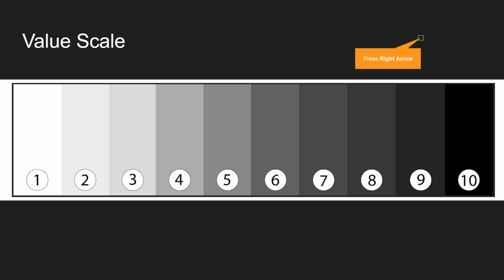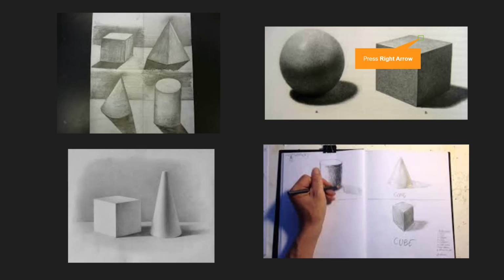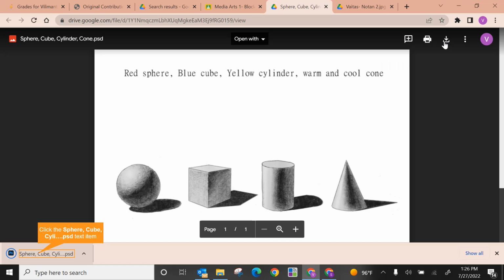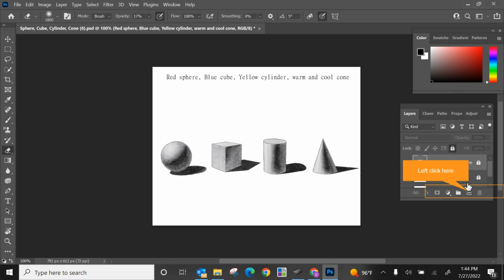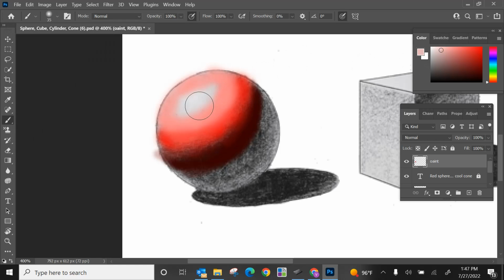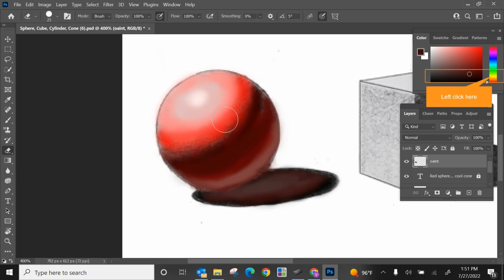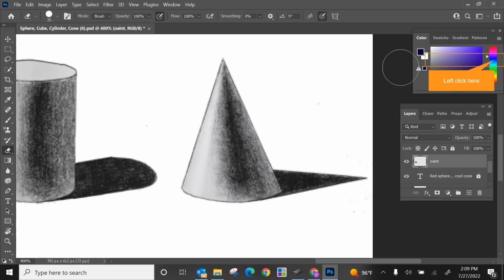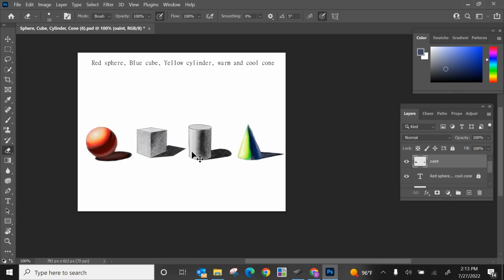Sphere, Cube, Cylinder, Cone- The relationship between Value and Color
Learn how to relate value and color to paint a believable 3d form using Adobe Photoshop. This is a practice exercise that also shows you how to setup your Wacom tablet for digital painting